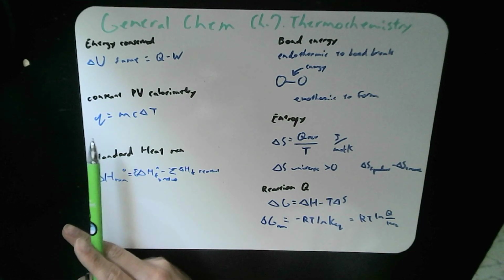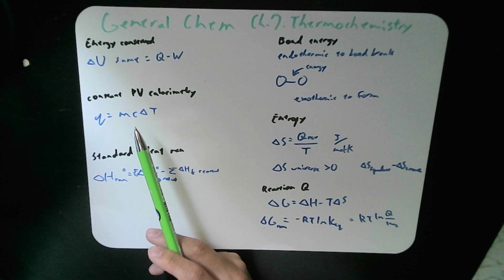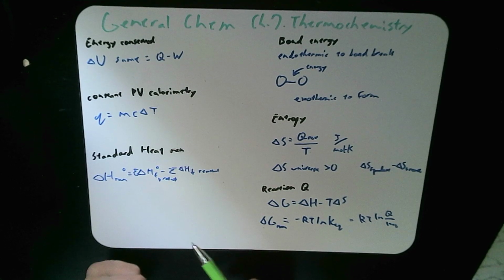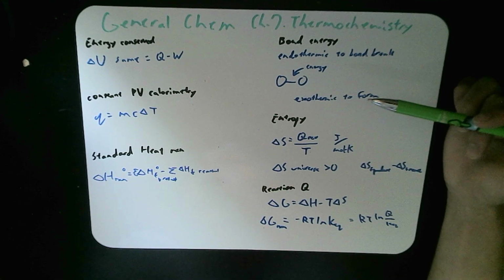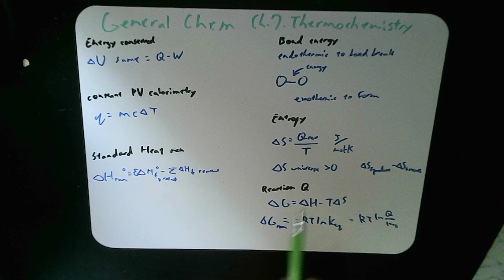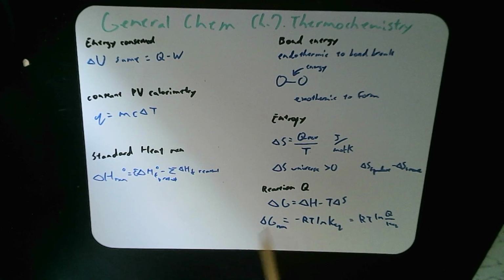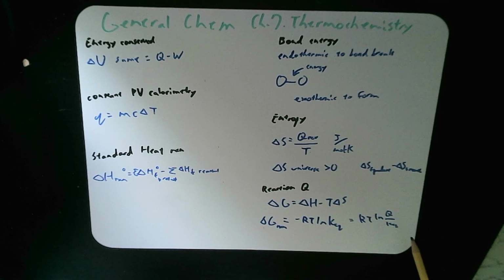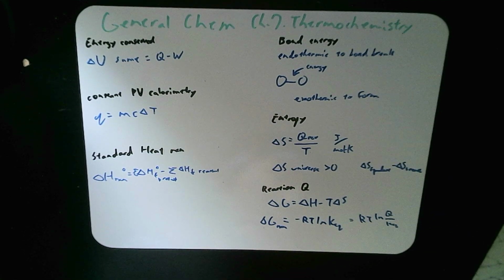General Chem Ch.7: Themochemistry